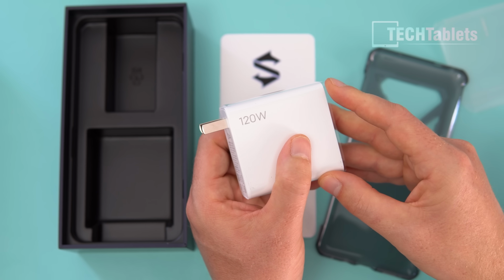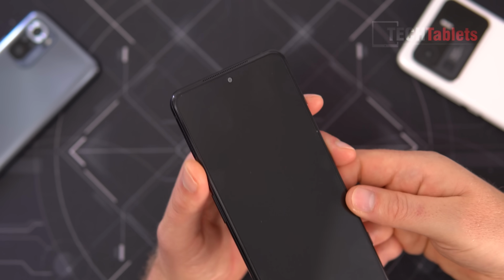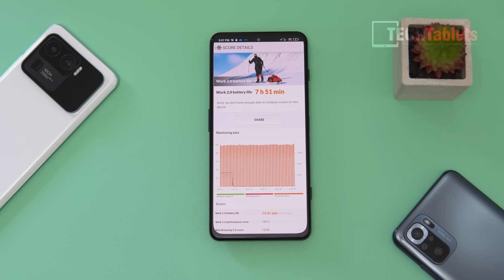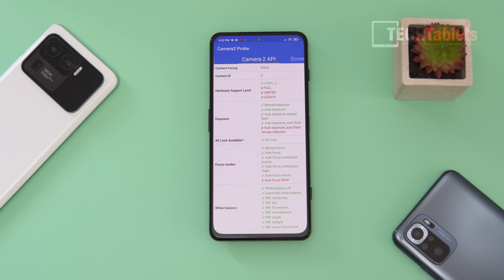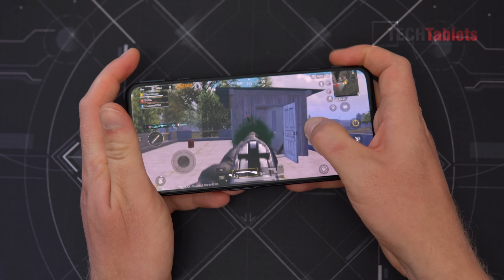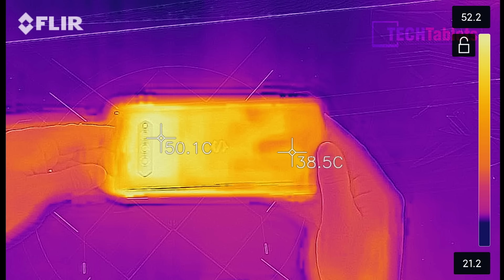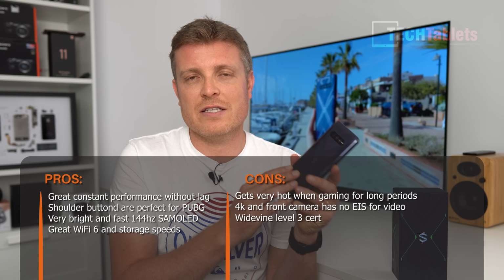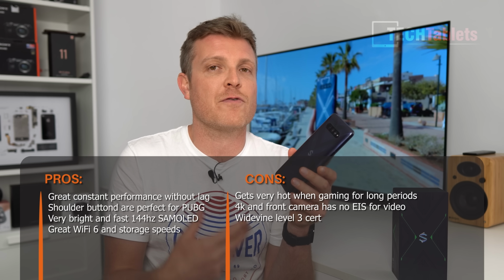Black Shark 4 Review & Unboxing (Full In-Depth Review)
Black Shark 4 review. Maybe the best phone for PUBG performance for the price. 144hz 6.67" SAMOLED, SD870, UFS storage, and gaming triggers.

00:00 - Intro
00:51 - Unboxing
01:38 - Build design and fingerprint reader
03:23 - Screen
04:46 - ROM and performance
05:31 - Battery life 144hz Vs 90hz
06:17 - Charge time 120W
06:48 - Storage speeds and Anututu
07:27 - Wifi speeds, Camera 2 API & DRM
08:31 - Gaming settings and triggers
09:24 - PUBG settings performance
11:45 - Genshin Impact Max settings 60FPS
13:11 - Thermals after 1 hour of Genshin Impact
13:42 - Audio
14:11 - Camera video samples
15:34 - Camera photo samples
16:50 - Recap with Pros and Cons